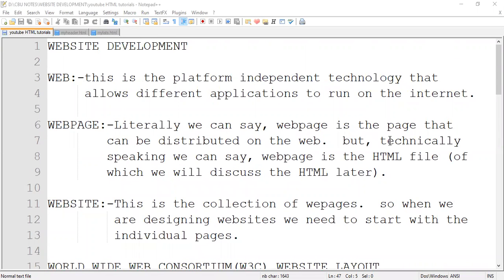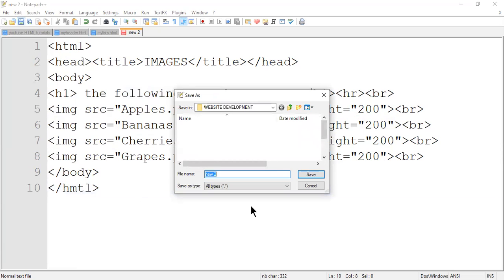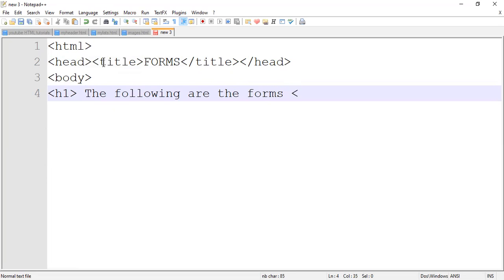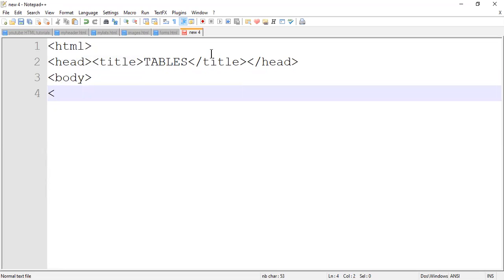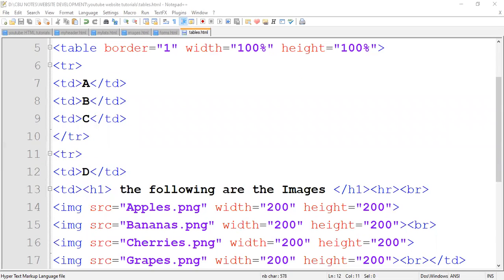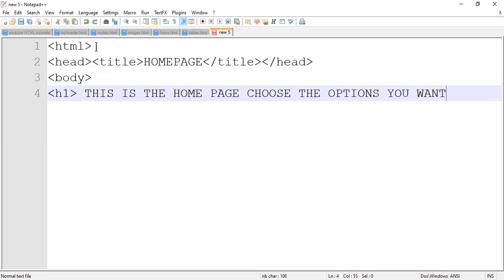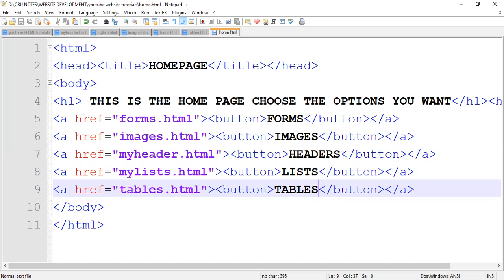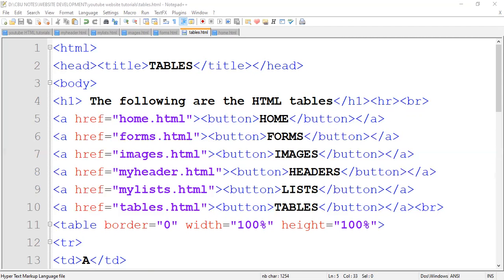Website Development Lecture 2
This video will help the students to understand the concepts of Website Development using HTML.